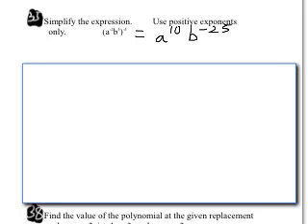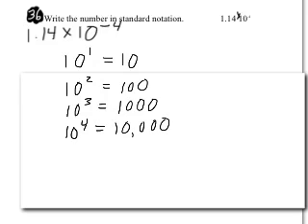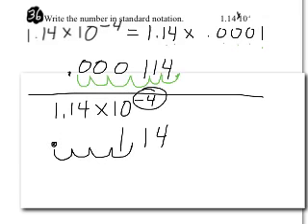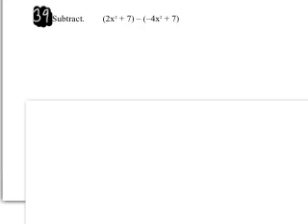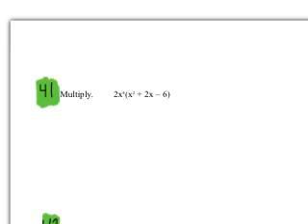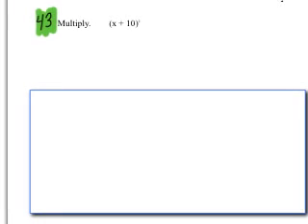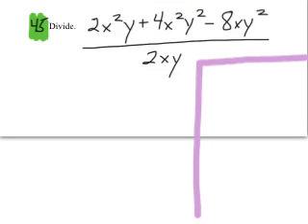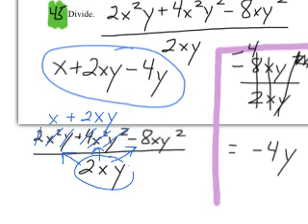Final Exam Review 35 45